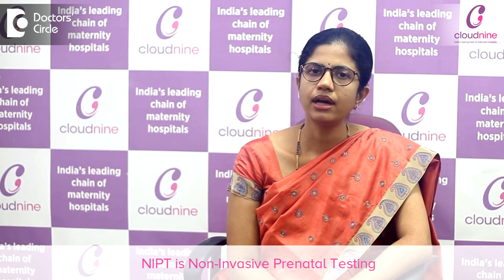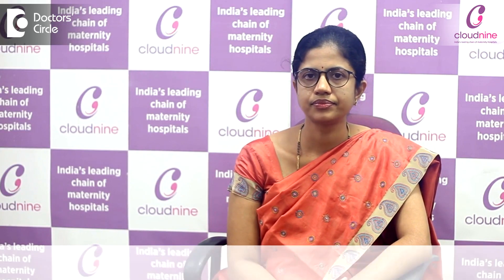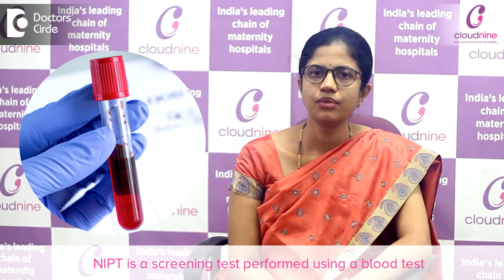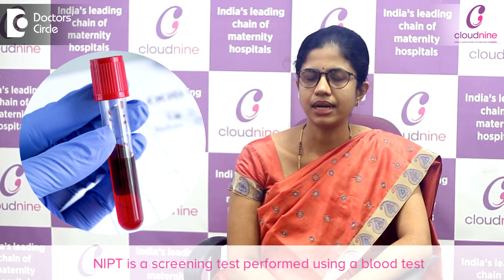Pregnancy Test | NIPT or NON INVASIVE PRENATAL TEST - Dr. Ashwini Authreya of Cloudnine Hospitals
Cloudnine Hospitals, Kanakapura, Bangalore
NIPT stands for non invasive prenatal test . This is a screening tests which can  be  performed   using a blood test. In this   test  their mothers  blood  sample  is taken  and  is  looked if  there is  any  chance that the baby has   Down’s  syndrome.  NIPT has a sensitivity that about 99% sensitivity of detecting Down’s   syndrome.  But this  NIPT  is  a screening test and  not a confirmatory test.  With  a high  risk  result,  with  any of the screening test, confirmatory  test like  the  chronic  villi sampling  or the  amniocentesis  needs  to be  performed  before  further  action is taken regarding the  pregnancy.